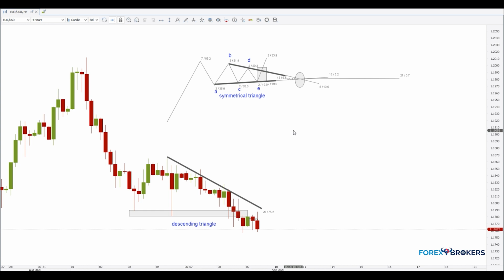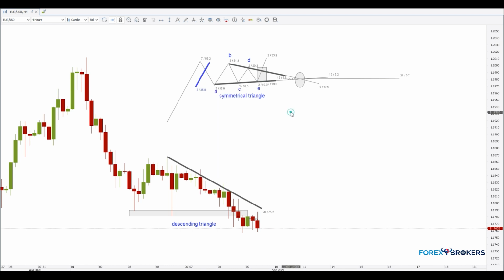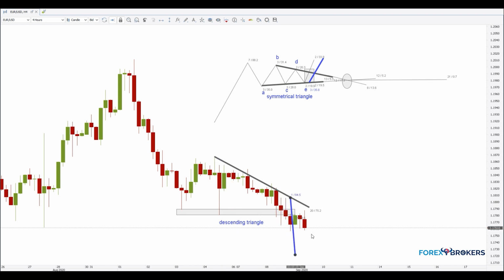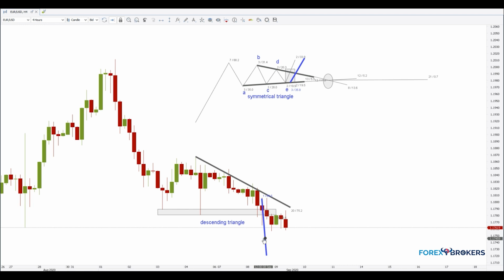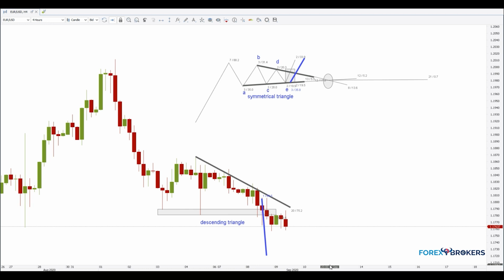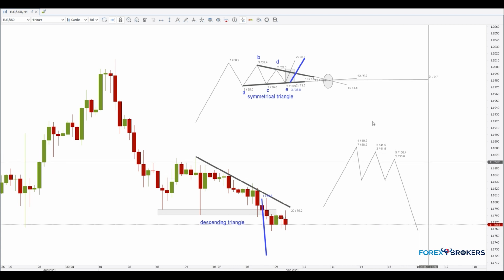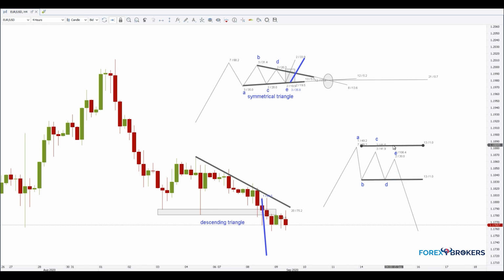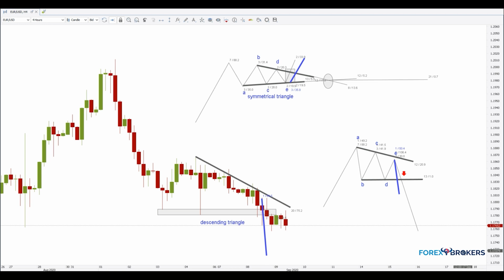Techniques for Trading Special Types of Contracting Triangles – ForexBrokers.net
Lesson 20. Everything You Need to Know About Contracting Triangle – Intermediate module from the Forex Trading Academy on ForexBrokers.net

Join us on our latest Forex Brokers Academy video for expert guidance and practical strategies to navigate Contracting triangles in the forex market. From irregular to running triangles and special types, discover the nuances of each pattern and gain valuable insights.